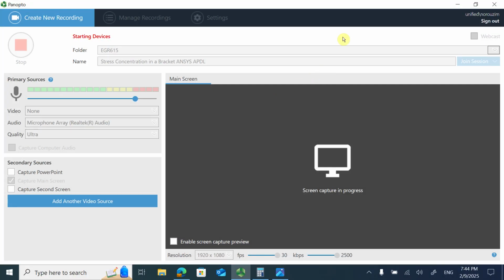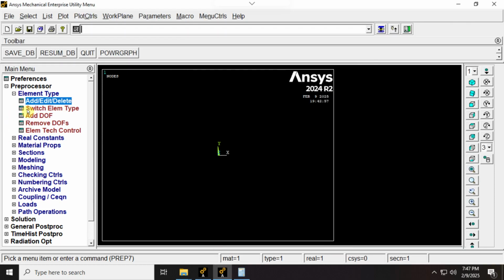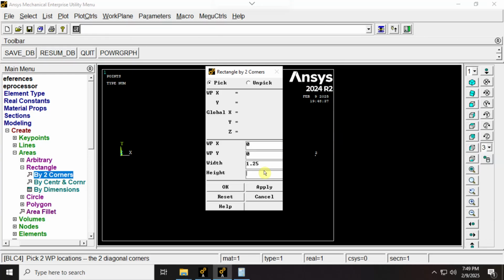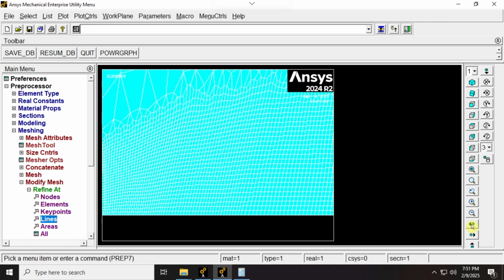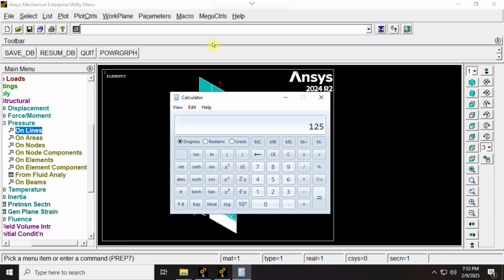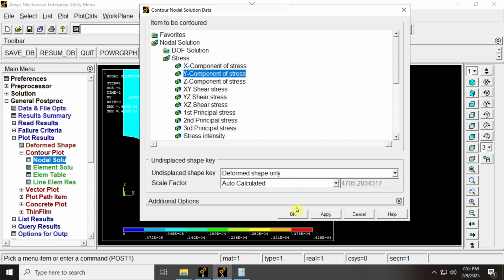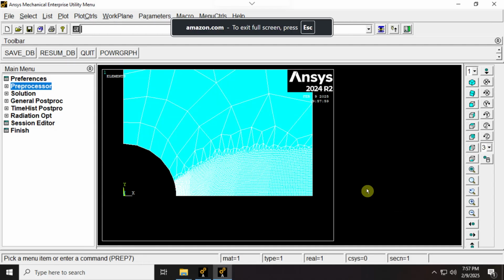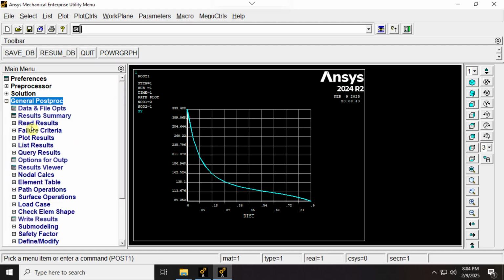Stress Concentration in a Bracket ANSYS APDL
Here I show how ANSYS APDL could be used to find stress concentration in a bracket with a hole in it